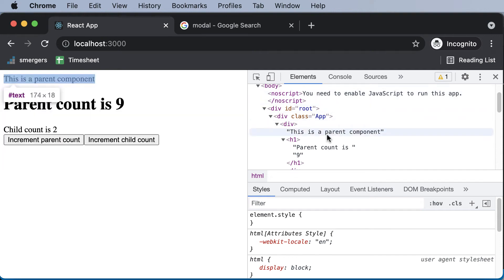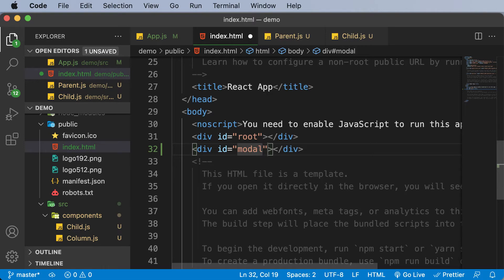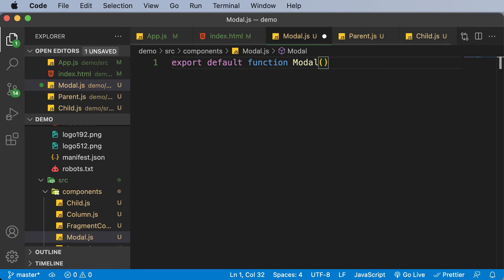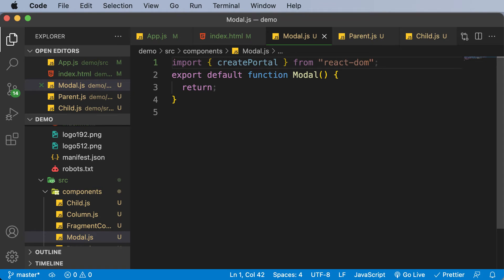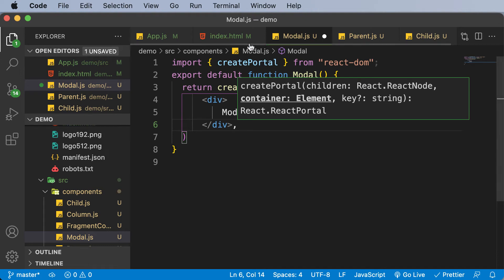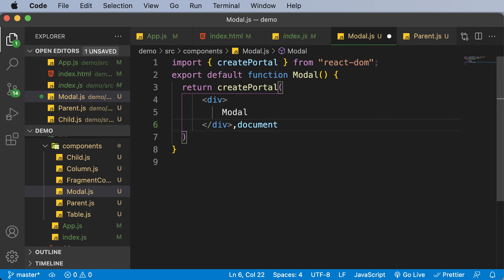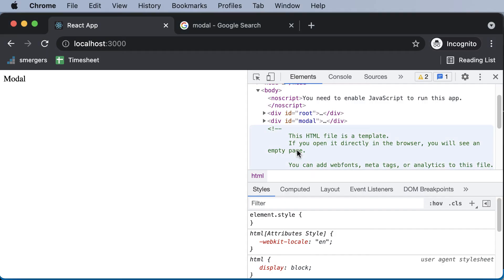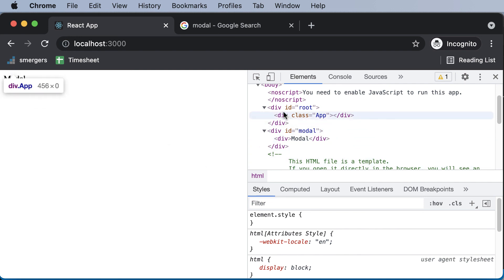React JS Tutorial For Beginners : Part 52 Creating Portals